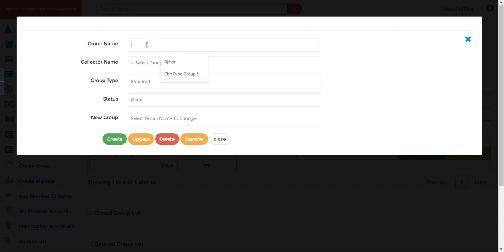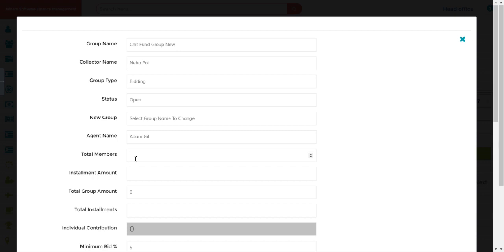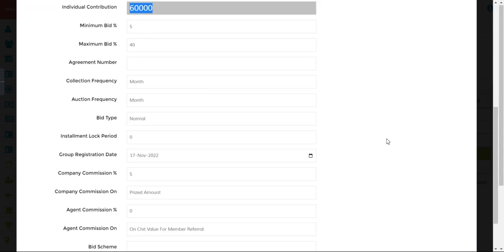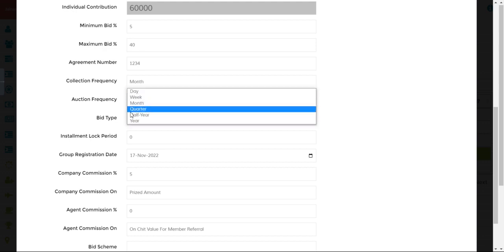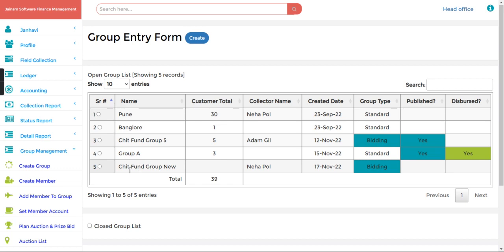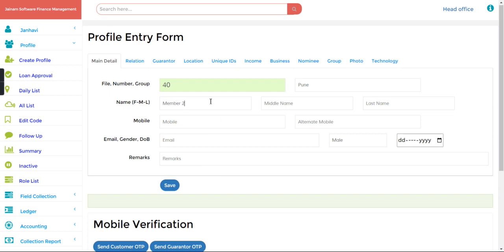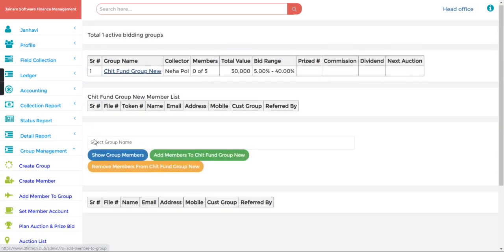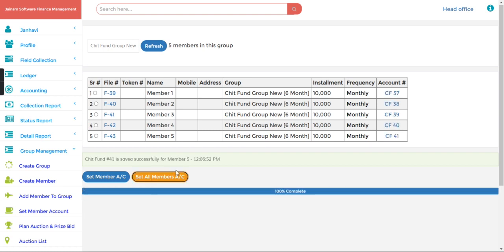How to Create Chit Fund Group & Add Members in Jainam Software | Full Step-by-Step Guide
In this video, learn how to **create a Chit Fund group and add members** in Jainam Software. This is the first step in managing chit funds, helping NBFCs, Nidhi Companies, and finance operators handle collections and auctions easily.

🔹 Covered in This Video:
- Creating a new chit fund group
- Setting installment & bidding rules
- Mapping agent & company commission
- Adding members to the group
- Creating member accounts

💡 Why This Matters:
This feature simplifies chit fund management and ensures every member is properly added with clear records—saving you time and effort.

✅ Ideal for:
✔️ NBFCs
✔️ Nidhi Companies
✔️ Chit Fund Operators
✔️ Finance Societies